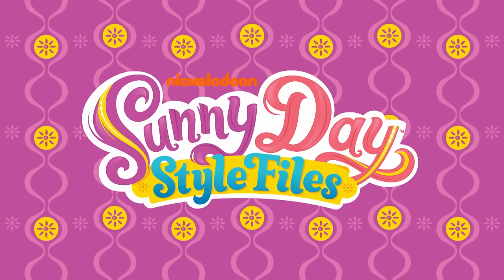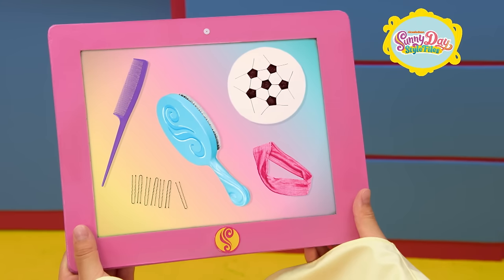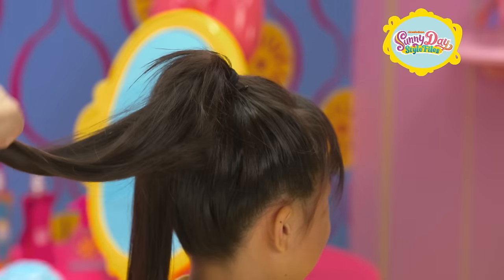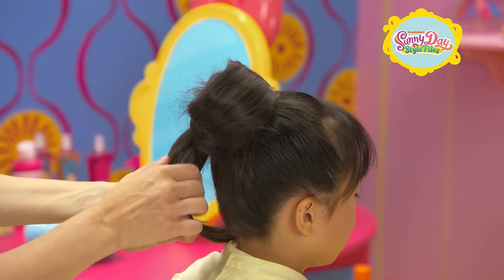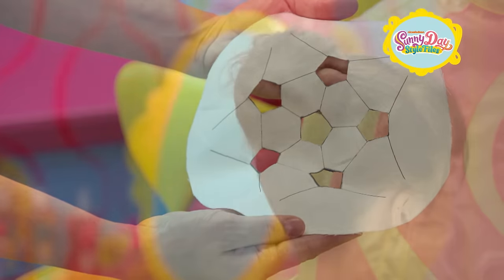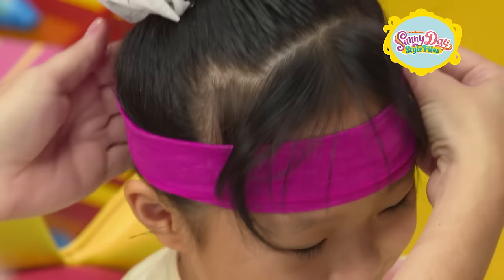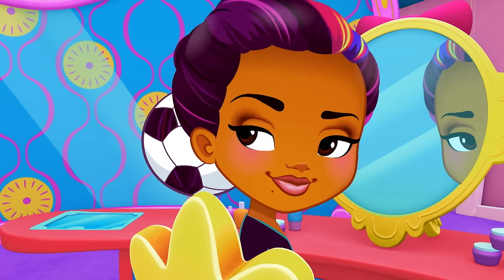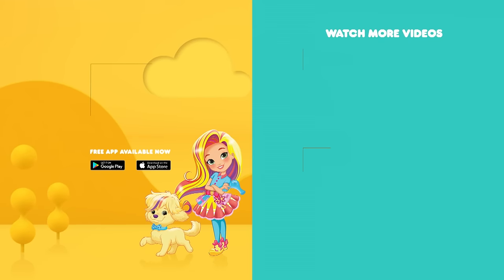How to Make a Soccer Hairdo Tutorial ⚽ | Sunny Day’s Style Files | Nick Jr.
Take a look inside the Style Files to find out how you can make a hairstyle that’s perfect for your soccer-playing preschooler. Gather a few tools and accessories like a hairbrush, comb, soccer stencil, hairpins, and a sporty headband before getting started. Then follow along with Sunny’s step-by-step instructions for tips and pointers on how to achieve this awesome soccer hairstyle! ⚽ Soon your little sporty super star World Cup fan will look just like Rox from Sunny Day!

To find full episodes of Sunny Day, visit the FREE Nick Jr. App.

***ADVERTISEMENT***